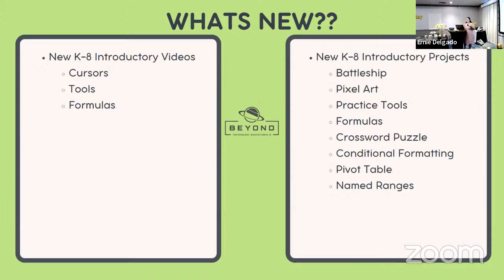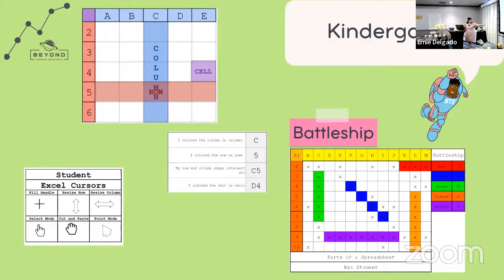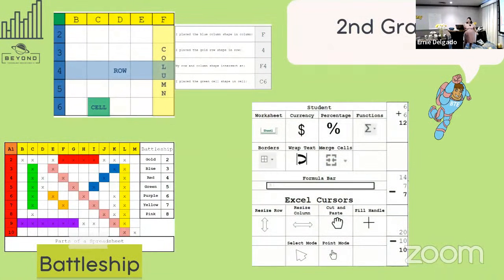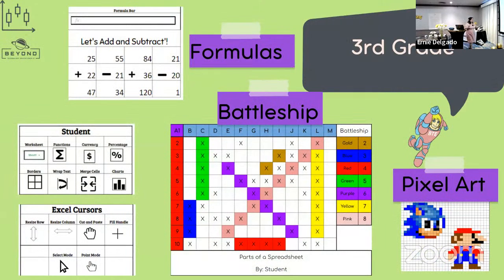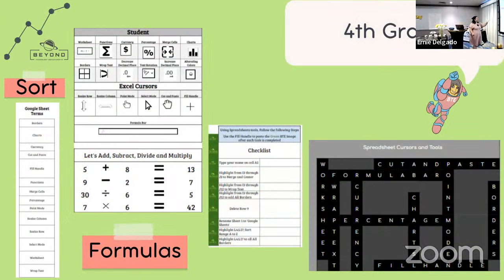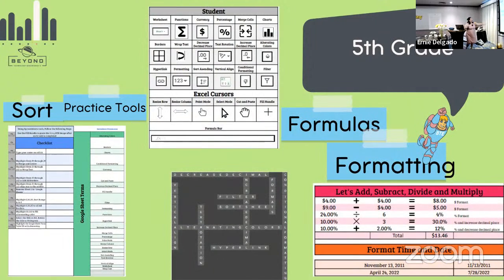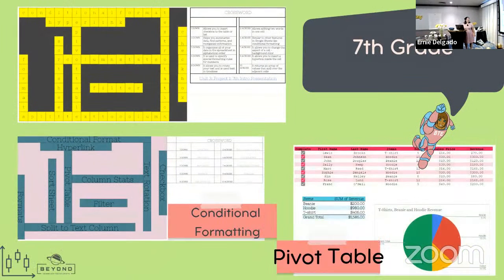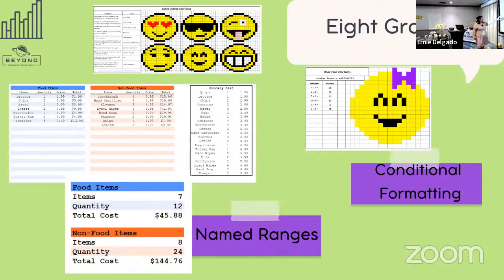Beyond Tech Summer Training, Day 2 (Afternoon)